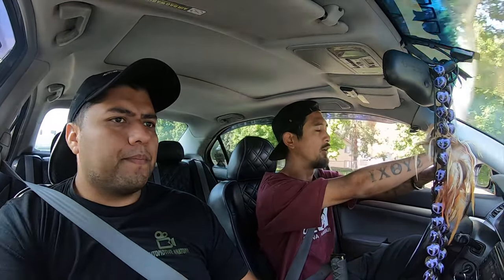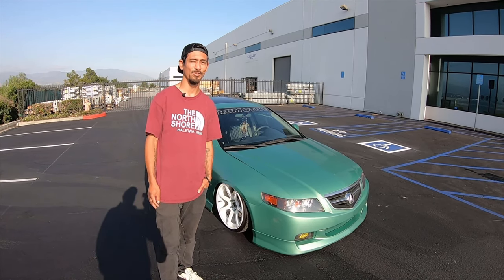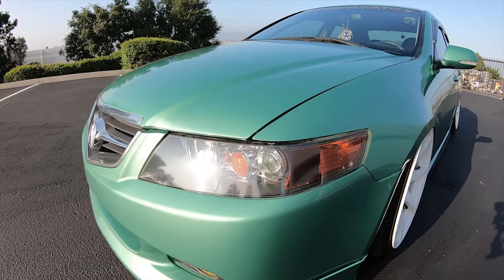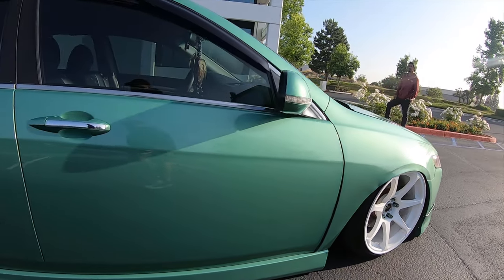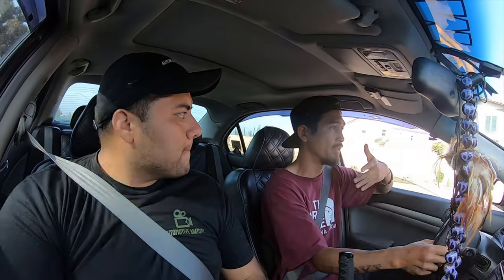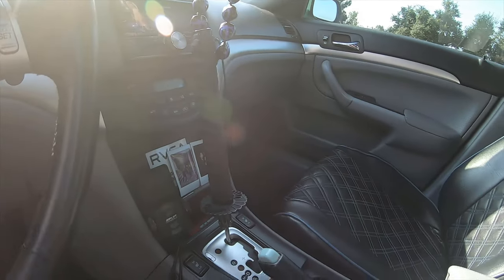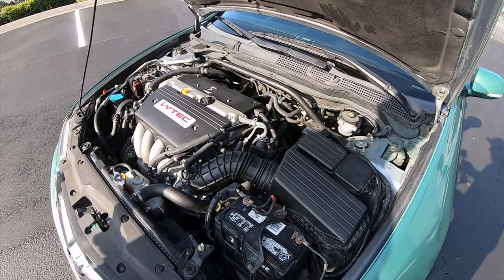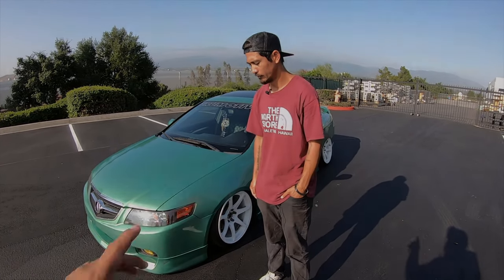How to Stance a 2004 Acura TSX: Daily Driving in Style!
Hello everyone,

Another awesome stanced Acura TSX on Automotive Anatomy. Aaron was kind enough to make the drive to share his awesome story and build. One of the coolest parts about this build is the color change. The midori green is a great touch and the painter did an absolute great job at nailing the color. The fitment is on point with the bag set up that Aaron decided to go with. Once he went bags he never looked back. Thank you Aaron for the support and everyone else who spends their valuable time to watch.